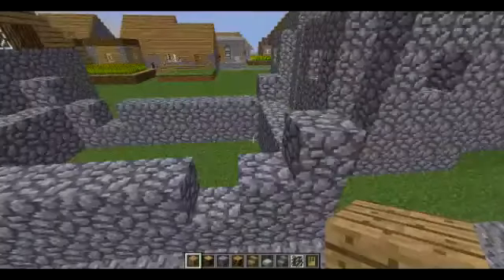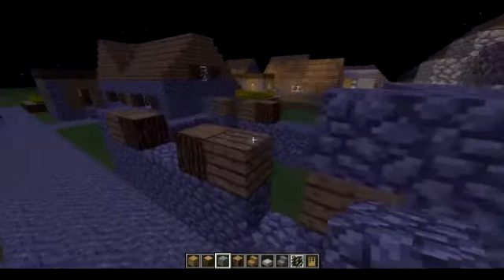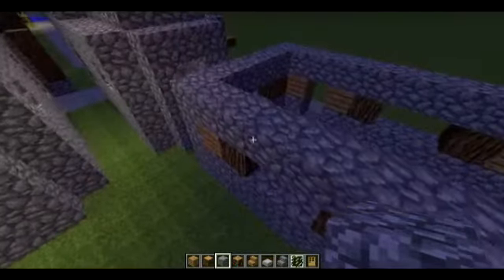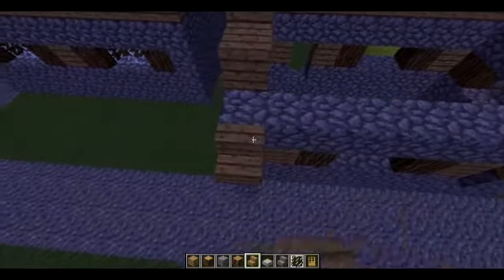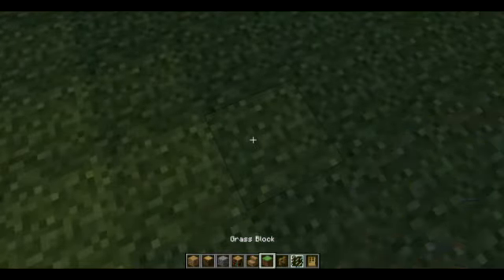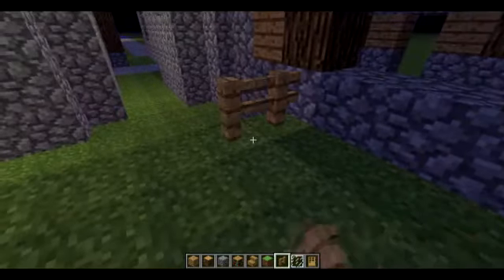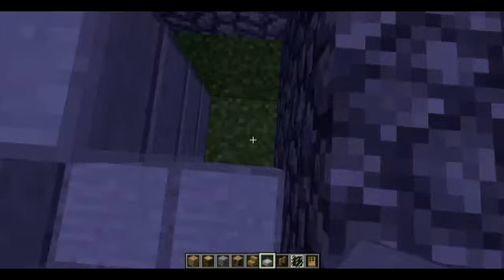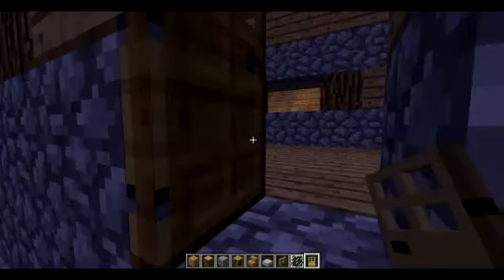MinecraftVillage Build Part 4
It is AwakingSpartan here doing a village house. It is a Minecraft village tutorial.